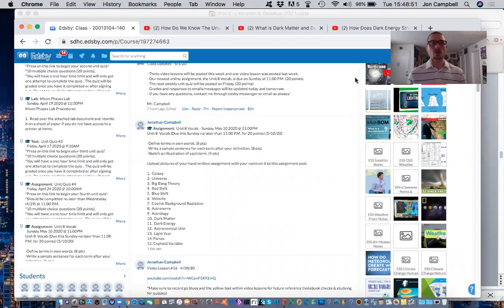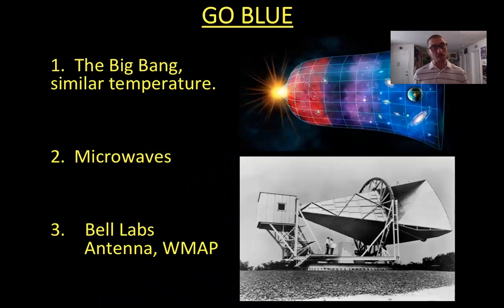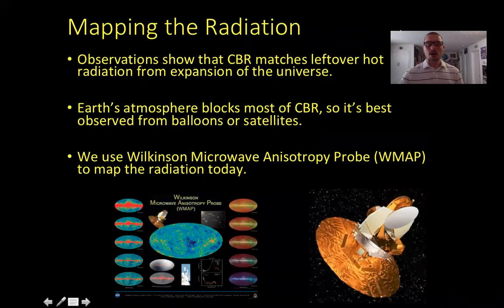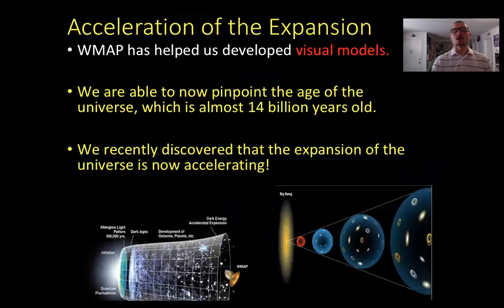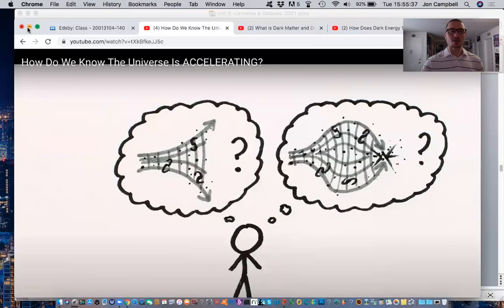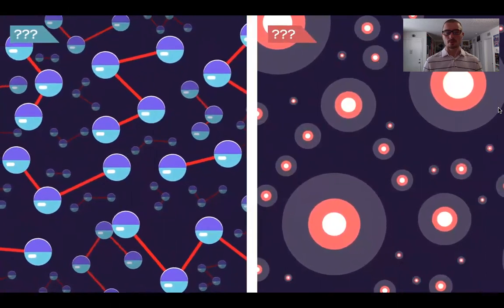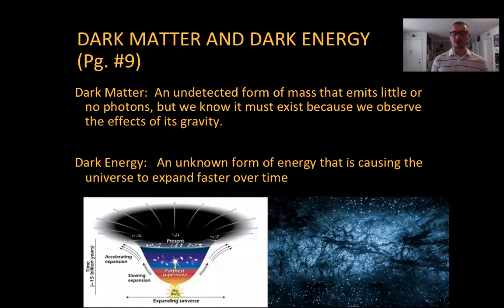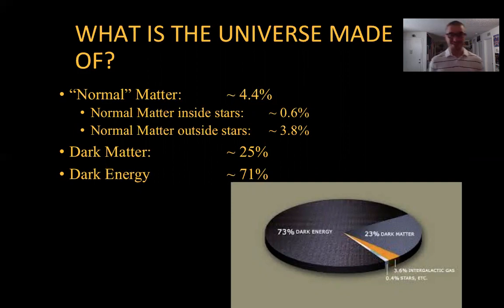Dark Matter & Energy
Important
-Unit 8 Vocab & Unit Quiz #5 are due on Sunday

Topics
- WMAP
- Dark Matter & Dark Energy